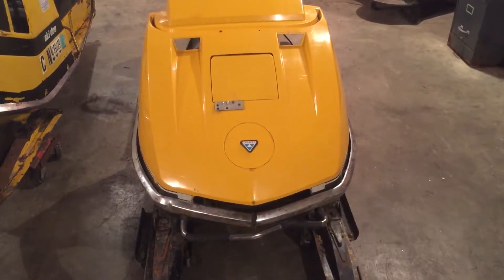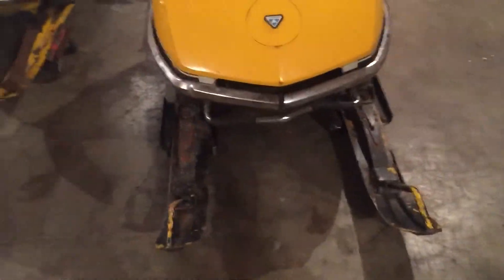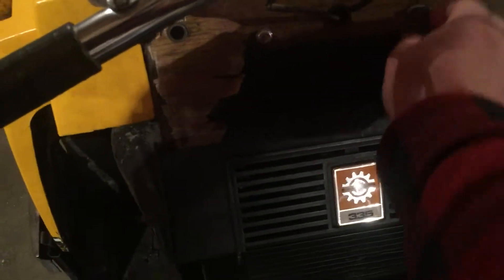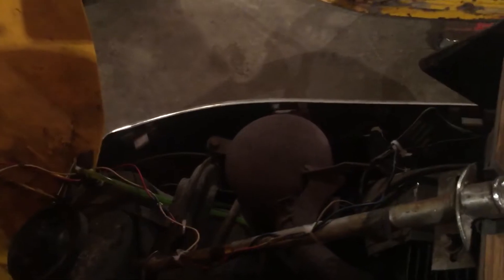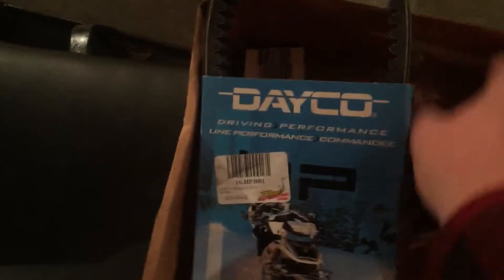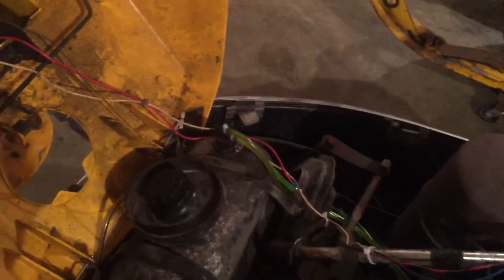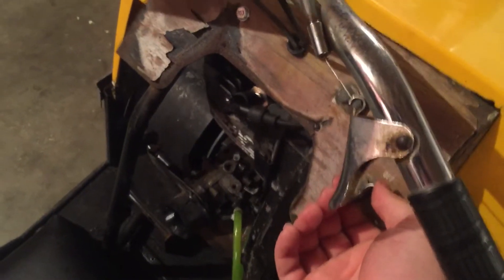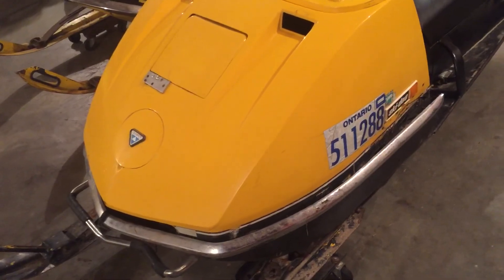Update on the 1971 ski doo 300 Olympic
Update on the one skidoo